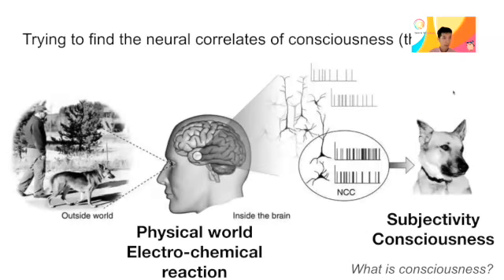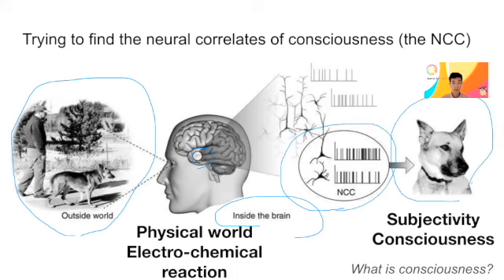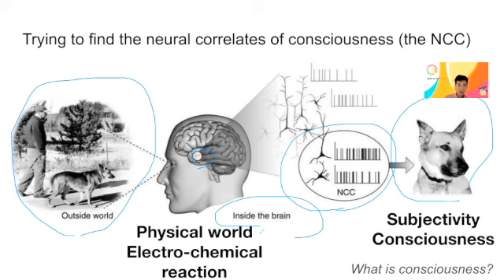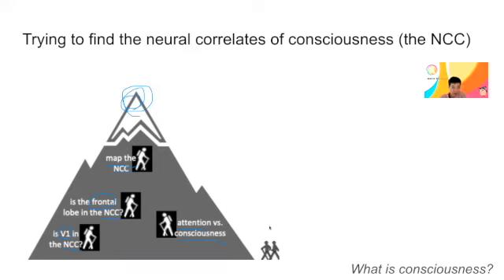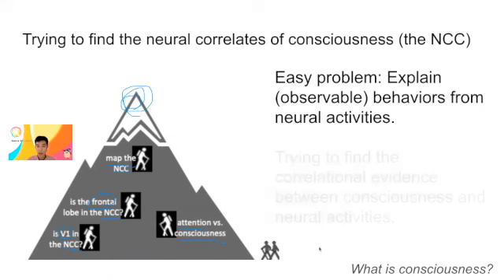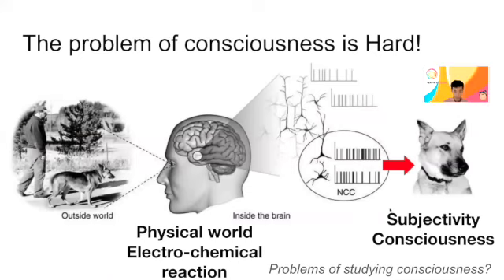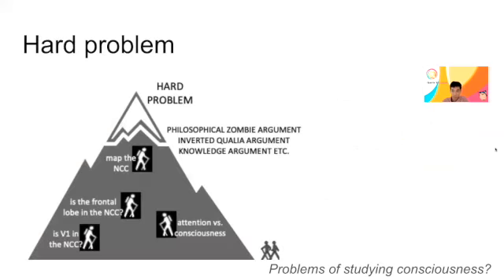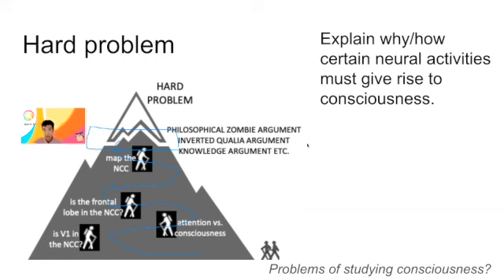[Wk 1-4] What are the traditional and dominant strategy to study consciousness?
2021 wk1 4